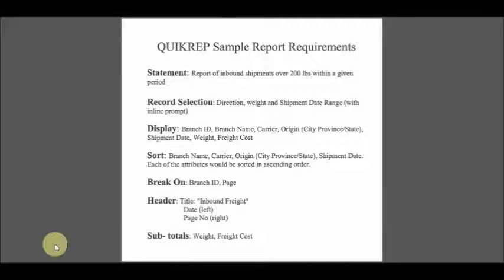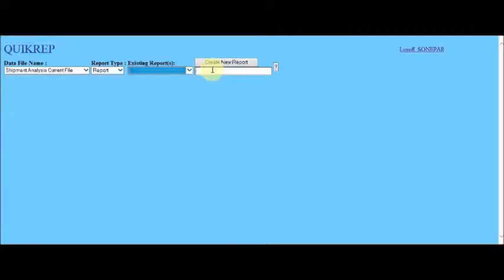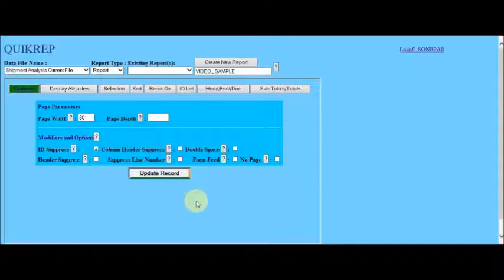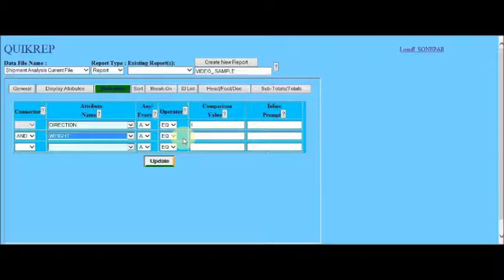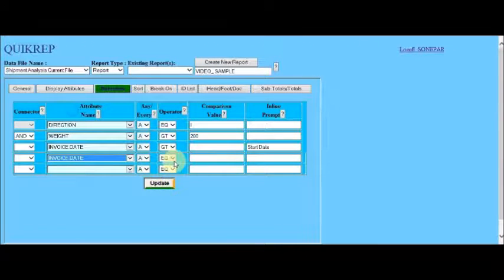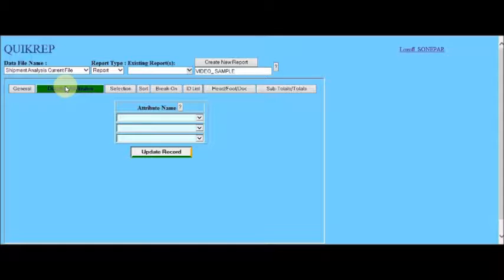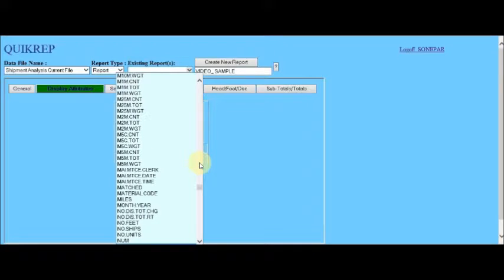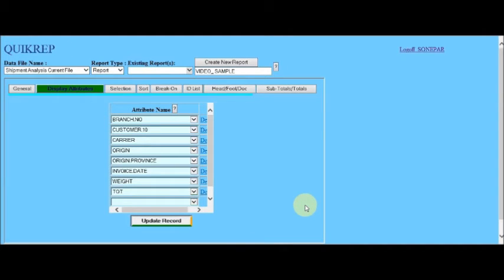QUIKREP Report Creation Example Part 1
Part 1 of an example of creating a report in QUIKREP . The second part of this video may be found

QUIKREP is an interactive facility that provides for generating reports and exports from a multi-value data base.

QUIKREP's key features include the ability to create and maintain reports, generate and retrieve select lists, generate export files (that can be used by such things as spreadsheets or word processors), the ability to maintain dictionary items, and attribute substitution on a global basis for selected records. QUIKREP provides the user (from beginner to expert) a quick and efficient way of performing multi-database tasks such as report generation or dictionary maintenance.